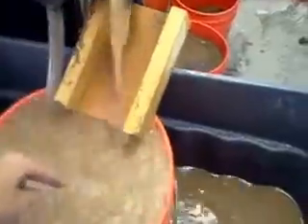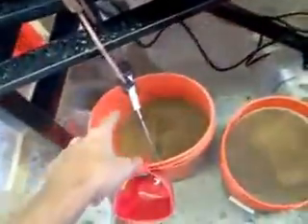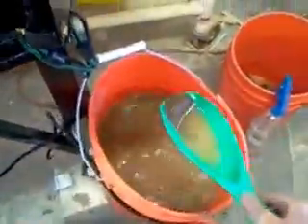RP-4 Gold Shaker Table - Mountain Mining Corporation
Just set up the RP-4 shaker table. Learning how to use it. It is recovering very fine gold along with other metals. Not what we expected, but it seems to be working.